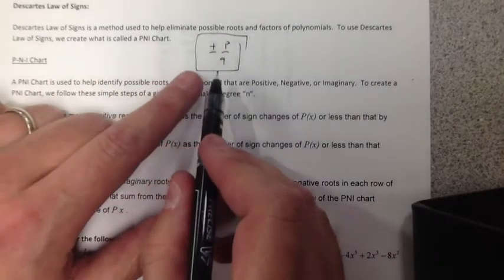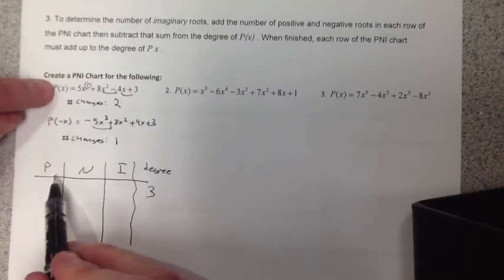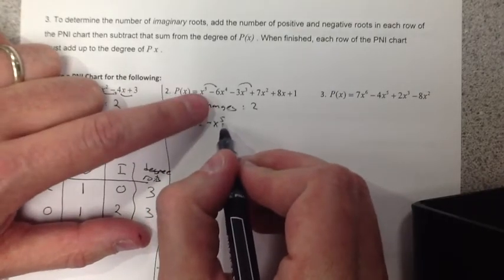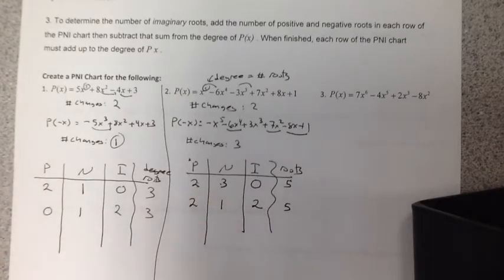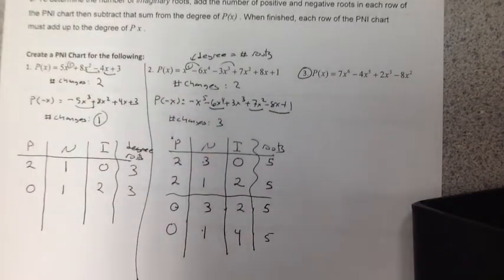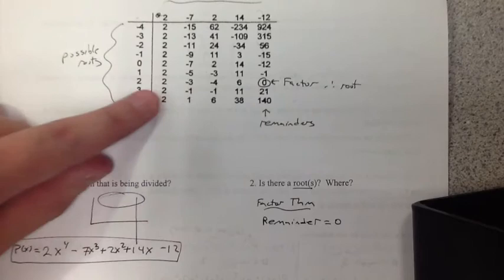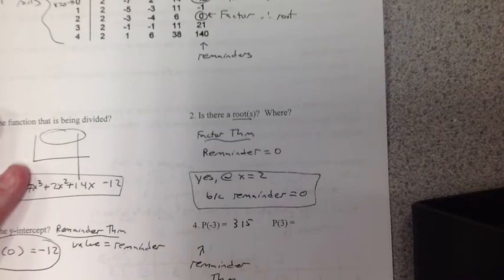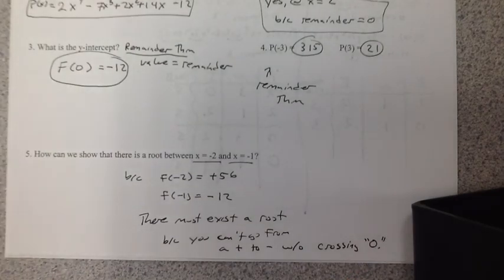Descartes Law of Signs Part 1